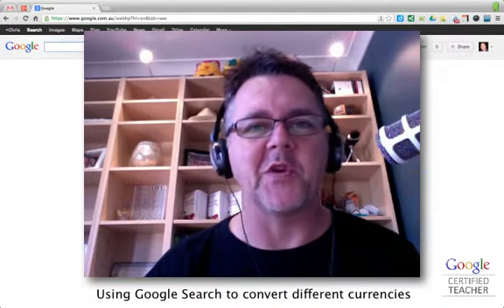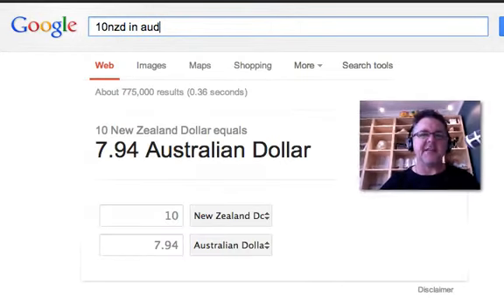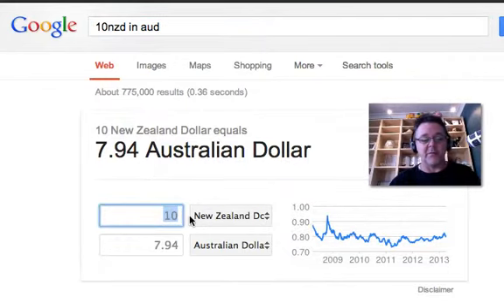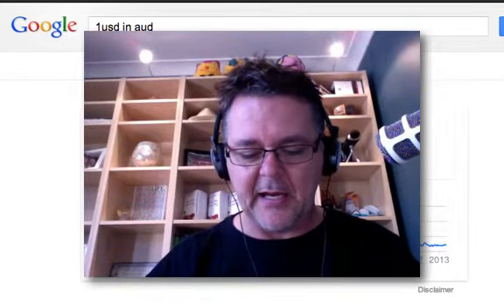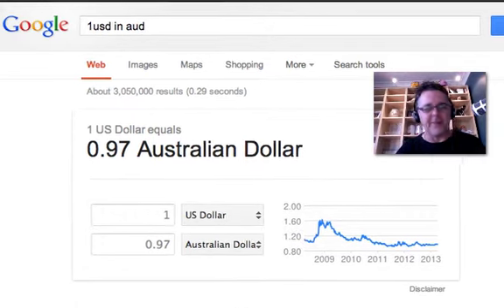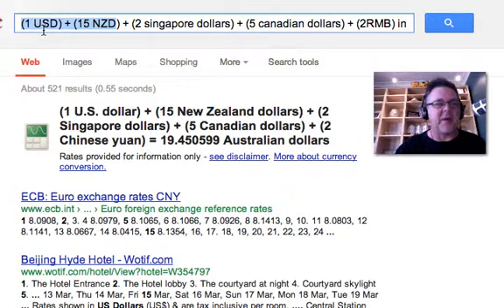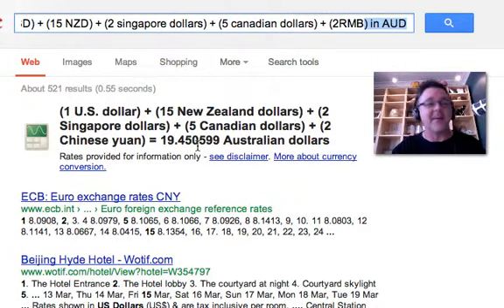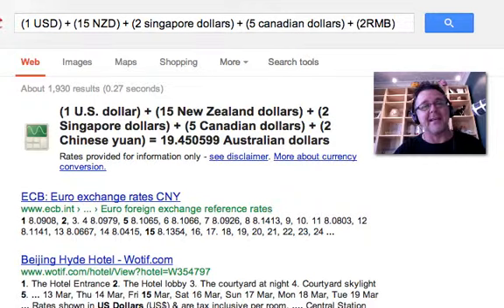Using Google Search to convert different currencies.mp4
You might know that you can  use Google Search to convert from one currency to another. But did you know that you can also convert from many currencies at once?  Here's how.